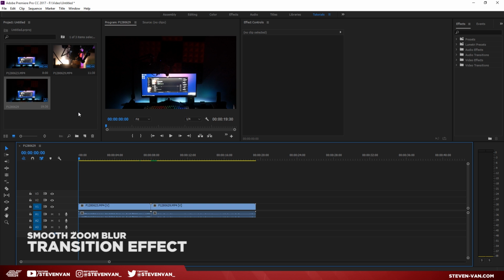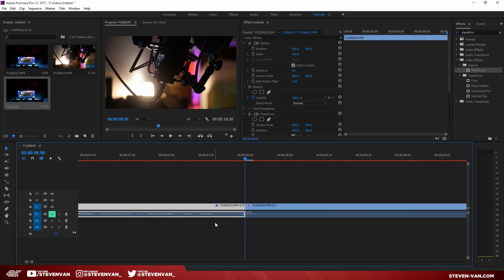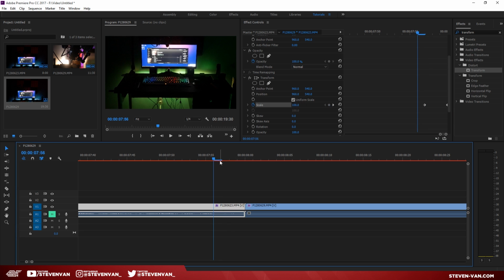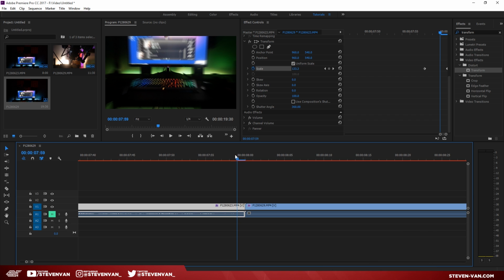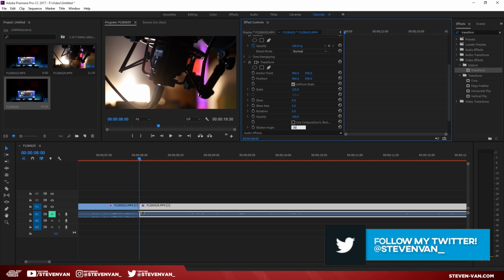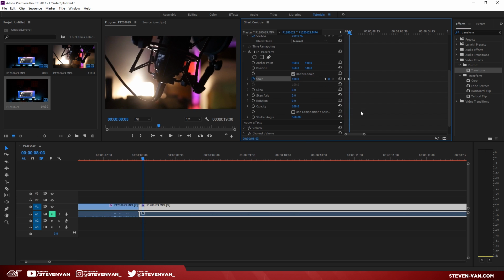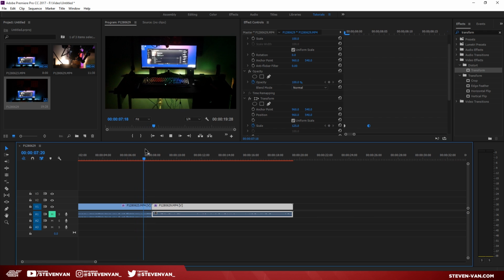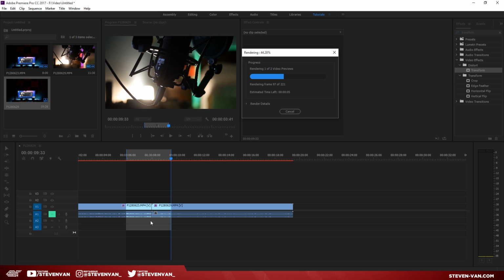How to Create a Smooth Zoom Blur Transition Effect! (2017 Premiere Pro CC Tutorial)